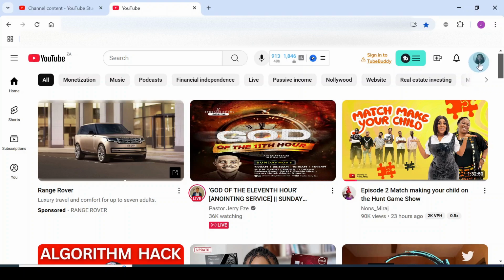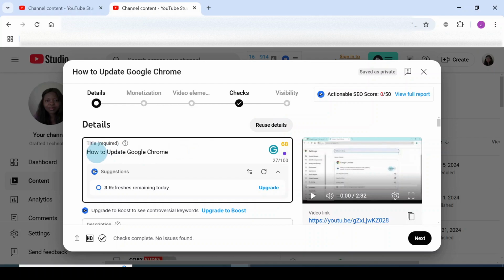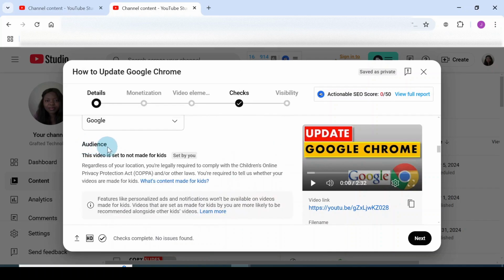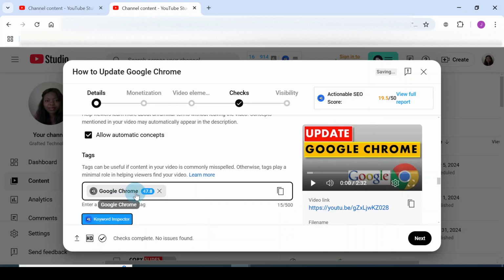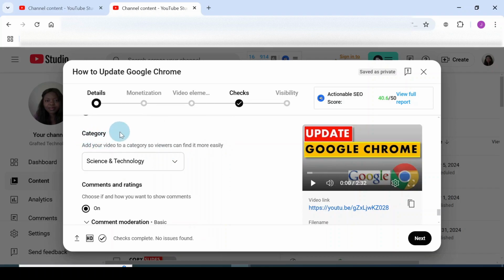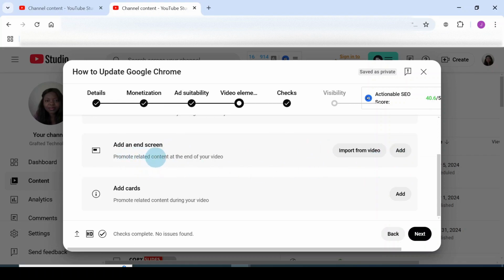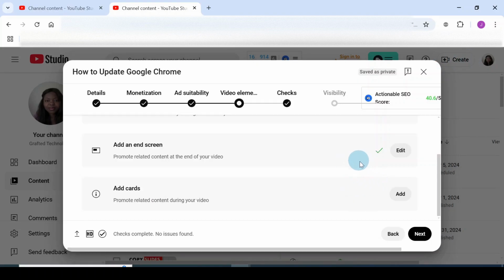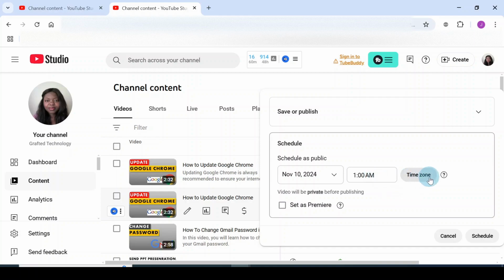How to Correctly Upload Videos to YouTube Like a Professional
This video shows you how to upload videos to YouTube professionally and how to adjust your settings for increased visibility and engagement.